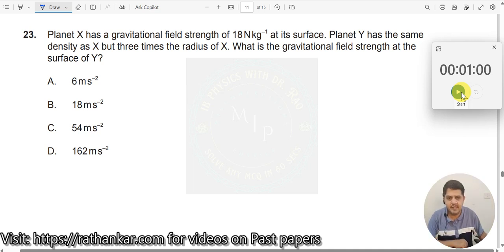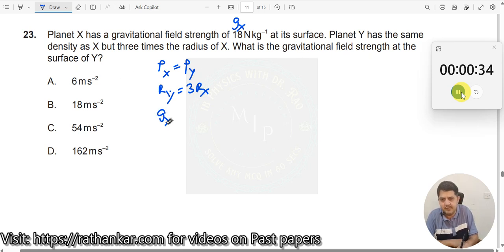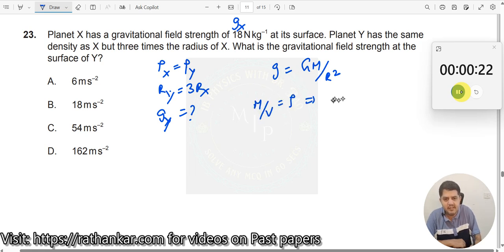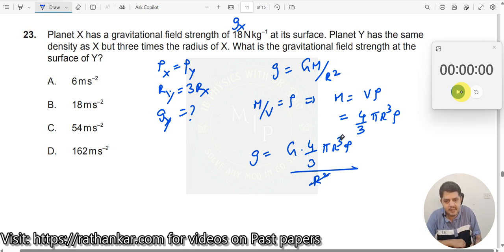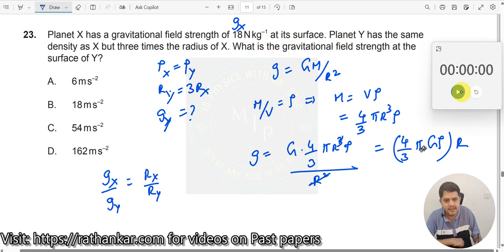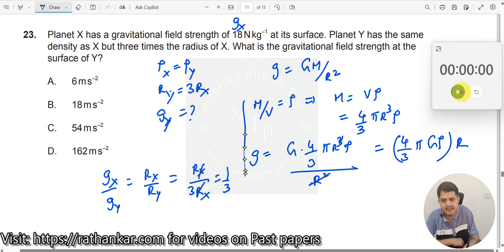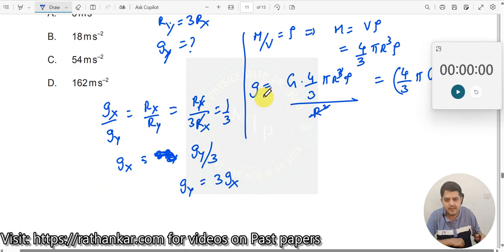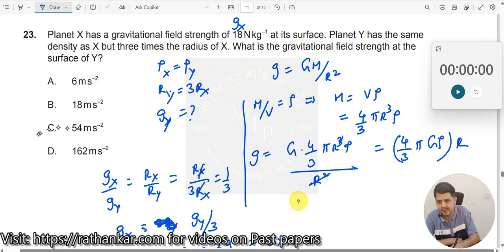23. Mass M is attached to one end of a string. The string is passed through a hollow tube, and mass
Mass M is attached to one end of a string. The string is passed through a hollow tube, and mass m is attached to the other end. Friction between the tube and the string is negligible. Mass m travels at a constant speed vvv in a horizontal circle of radius rrr. What is mass M?
This is an MCQ from the 2020 Nov TZ1 IBDP Physics SL, Paper 1. Watch the video to understand how to approach this problem. Before you dive into the solution, try to solve it on your own by pausing the video at the right moment. If you get stuck, resume the video for the explanation.
In this scenario, you are dealing with circular motion and concepts of centripetal force. When a mass rotates in a circle, the tension in the string provides the necessary centripetal force to keep the mass mmm moving along the circular path. This force is counterbalanced by the weight of the stationary mass M hanging vertically on the other side of the tube.
The key idea here is:
• The gravitational force on mass M (which is Mg) must be equal to the centripetal force on mass mmm (which depends on the mass, speed, and radius).
• Since friction between the tube and string is negligible, there is no resistance along the path, making this a perfect case to explore dynamic equilibrium in circular motion.
Concepts Covered
• Centripetal Force: The force required to keep an object moving in a circular path, which points towards the center of the circle.
• Tension in the String: It acts as the connecting force between two systems—the rotating mass mmm and the hanging mass M.
• Gravitational Force: The force acting vertically downward on mass MMM.
• Equilibrium Condition: Since the system is balanced, the forces on both ends of the string are equal in magnitude.
Key Inputs
• Mass mmm is rotating in a horizontal circle at a constant speed v.
• The radius of the circle traced by mass mmm is given as r.
• The problem involves calculating the value of mass M that balances the forces acting through the string.
The result depends on the relation between the centripetal force (from the rotating mass) and the gravitational force (acting on the hanging mass).
IB Learner Profiles and Skills Enhanced
This question aligns with several IBDP learner profiles:
• Thinkers: Students are required to analyze the situation and understand the balance between two physical systems.
• Inquirers: By attempting to solve it on their own, learners develop curiosity about real-world applications of circular motion.
• Balanced: Understanding both the rotational and gravitational aspects of the problem builds a deeper appreciation of interconnected forces.
Additionally, this question enhances critical thinking and problem-solving skills, which are essential for success in physics-based reasoning. It also promotes the ability to connect multiple concepts, such as tension, gravity, and motion.
Inquiry Questions for Teachers
1. What happens if the speed of mass mmm increases? How does it affect mass M?
2. How would the system change if the tube was not frictionless?
3. What if the circle traced by mass mmm was not horizontal but inclined? How would the forces be distributed then?
4. Can you think of any real-life scenarios where this kind of setup might be useful?
5. How would the solution change if the tube or the string had mass?
Remember, pause the video if needed, take a moment to try solving the problem on your own, and if you're unable to crack it, resume to understand the solution in detail. Links

1. IB Physics Hub

2. My Linkedin Profile

3. My Facebook Profile

4. My Instagram Profile